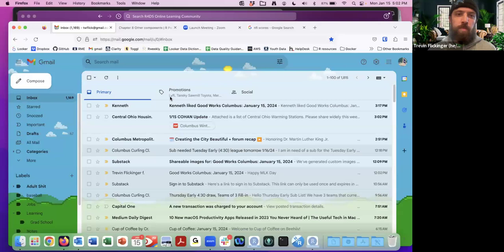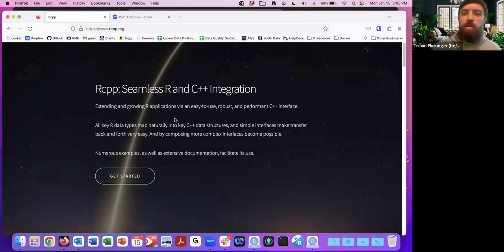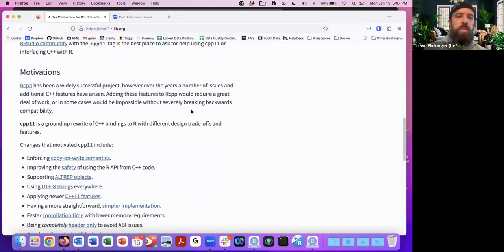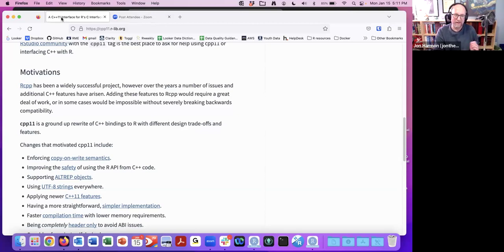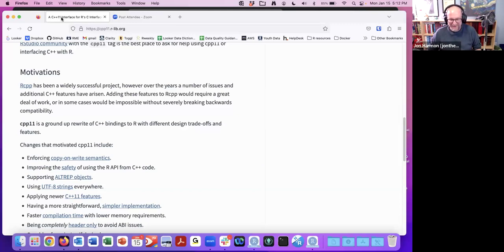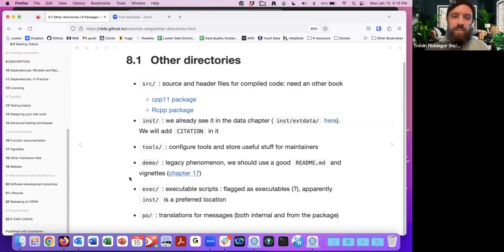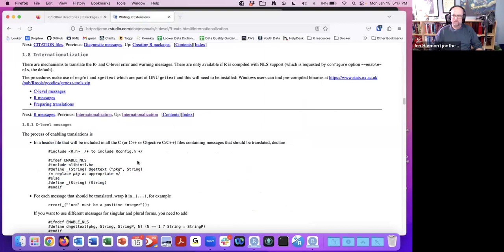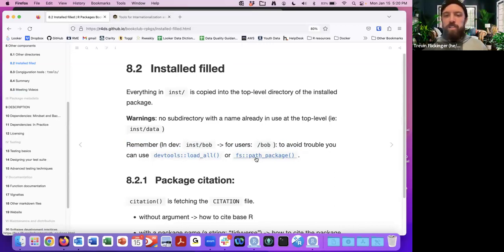R Packages: Other components (rpkgs06 8)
Trevin Flickinger leads a discussion of Chapter 8 ("Other components") from R Packages by Hadley Wickham and Jenny Bryan on 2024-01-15, with the DSLC rpkgs Book Club. Cohort 06